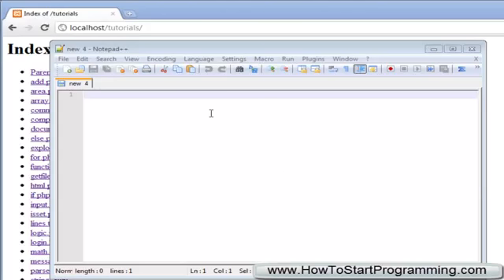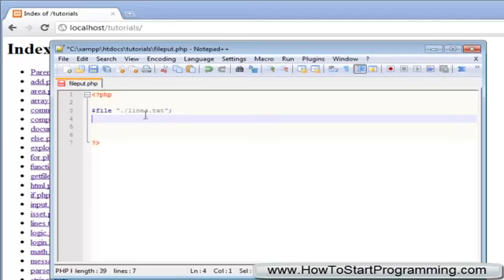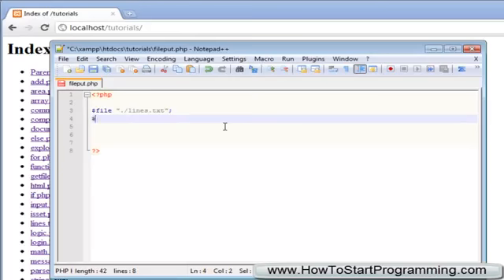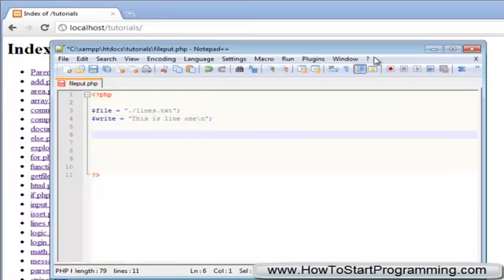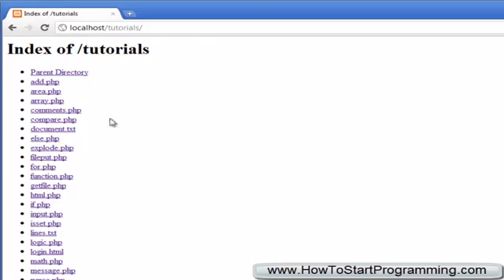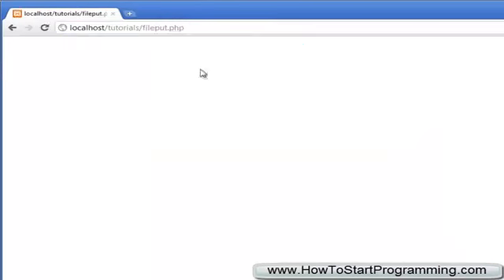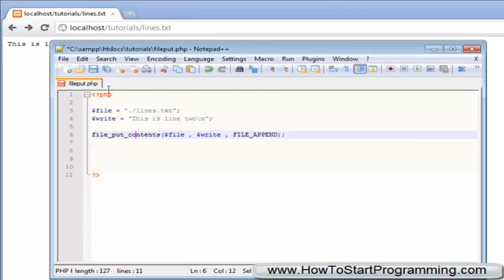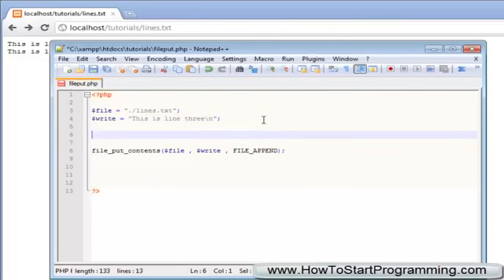PHP Tutorial 25 Writing To A File PHP For Beginners